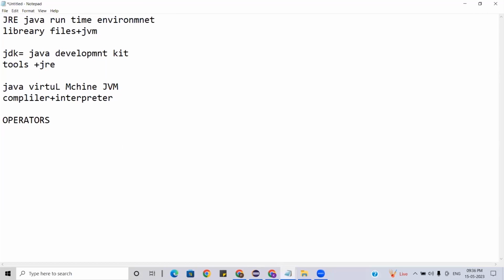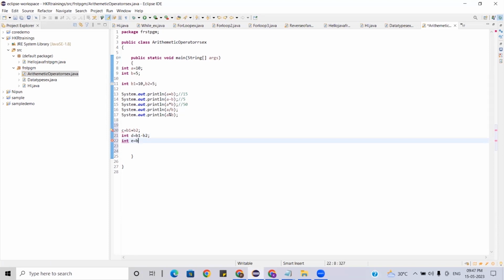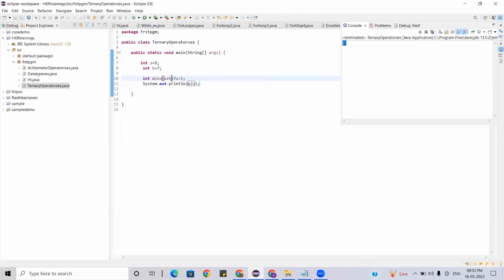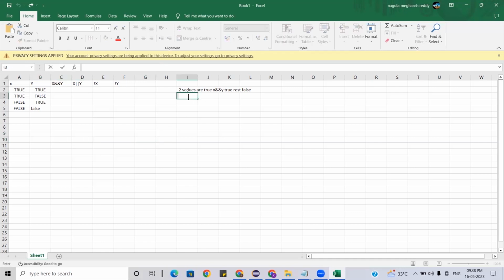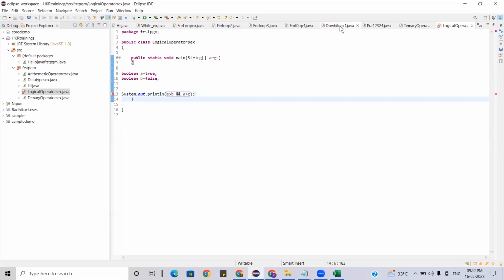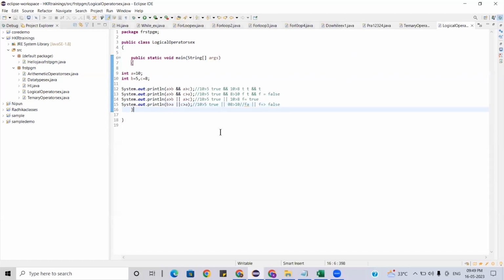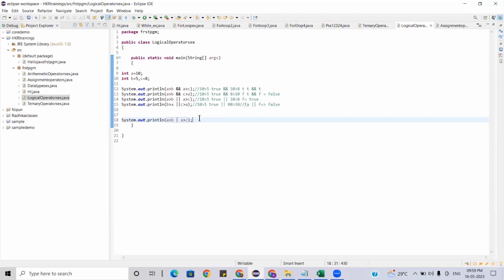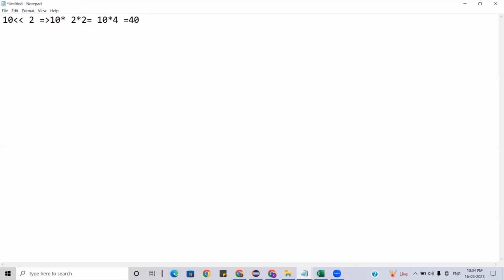Operators In Java | Java Programming | What Is Operator | Java Tutorial For Beginners- HKR Trainings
🚀 Unlock the power of Java operators with this engaging tutorial! 🌟 Learn about different types of operators like arithmetic, relational, logical, bitwise, and assignment operators. Discover how these operators play a crucial role in performing calculations, making decisions, and manipulating data in Java programs. Perfect for beginners and advanced programmers aiming to solidify their foundation in Java. 🎥

🗝️ Key Features

👉  Flexible Timings.
👉  Customize Course.
👉  24/7 Support.
👉  Achieve Certification.